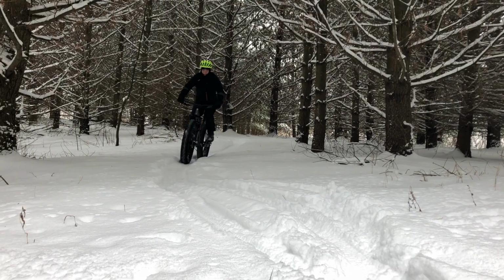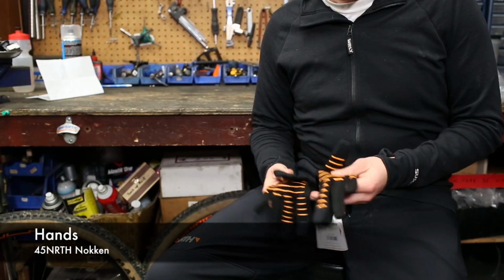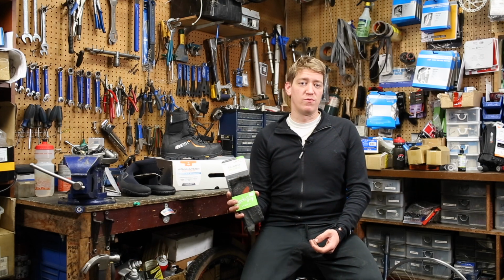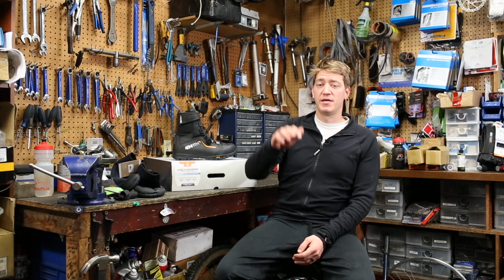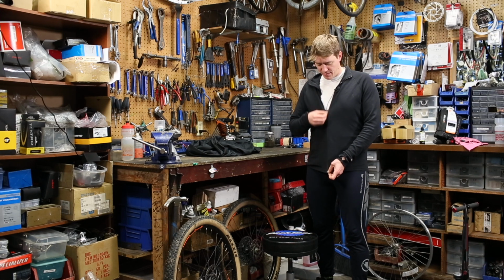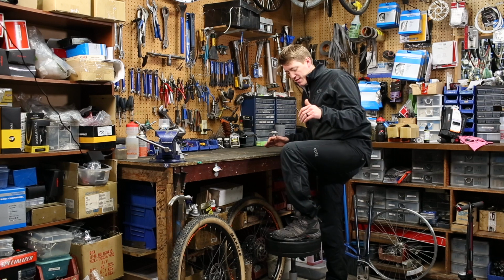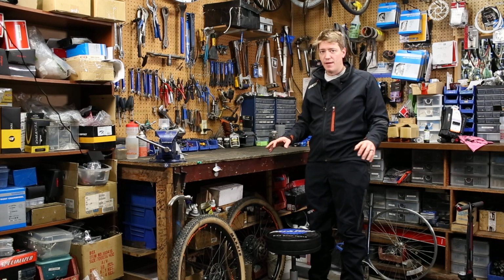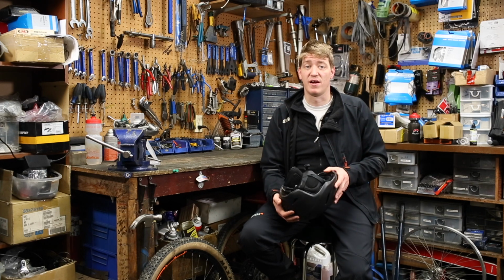Cold Weather Gear Guide for Winter Bike Riders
Come hang in the shop with owner of Frontenac Cycle, Graeme Healey while he walks through the shop's top picks for "cold weather" commuting or trail riding throughout the winter. Canadian winters are harsh so this cold weather gear guide will give you the inside scoop on base layers, outerwear, boots, gloves for different temp ranges, pogies, helmets and more. Expert advice from a seasoned winter bike commuter and trail rider.

Products reviewed from top brands in winter specific gear:
45NRTH
Gore
Giro
Endura
Surly
Sock Guy